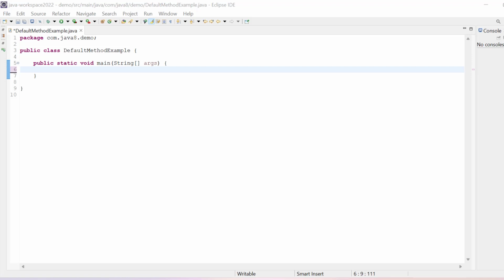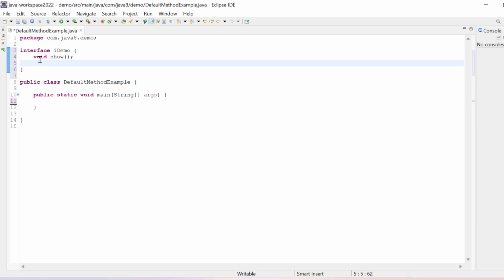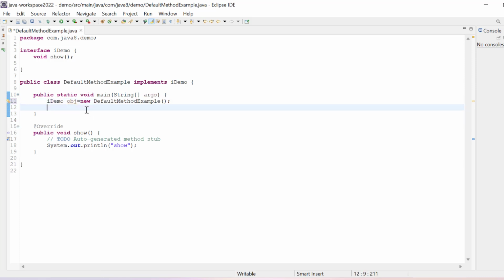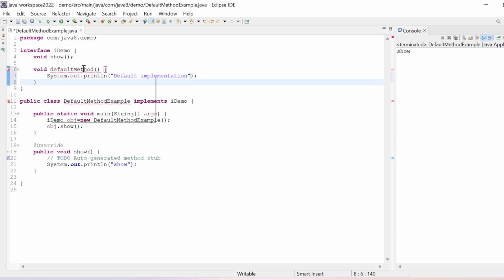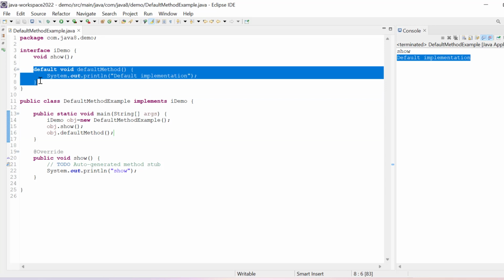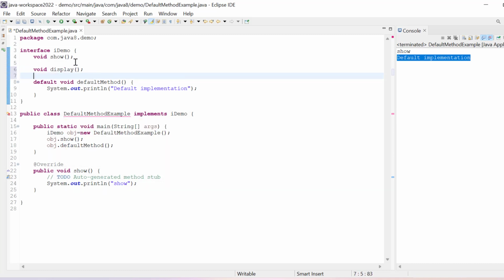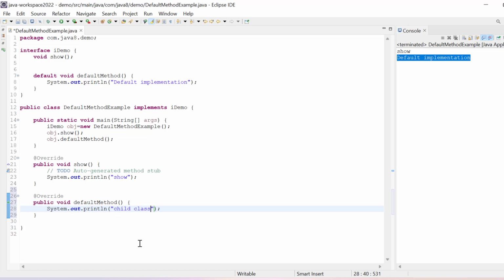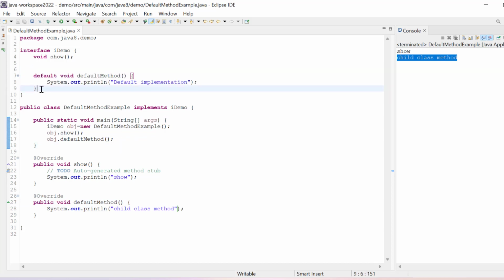How to use DEFAULT Method in JAVA 8 || What is the use of Default Method || Java 11 || Java 18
My Gadgets:
Laptop Before Java8, interfaces could have only abstract methods. The implementation of these methods has to be provided in a separate class. So, if a new method is to be added in an interface, then its implementation code has to be provided in the class implementing the same interface. To overcome this issue, Java 8 has introduced the concept of default methods which allow the interfaces to have methods with implementation without affecting the classes that implement the interface.

The default methods were introduced to provide backward compatibility so that existing interfaces can use the lambda expressions without implementing the methods in the implementation class. Default methods are also known as defender methods or virtual extension methods.